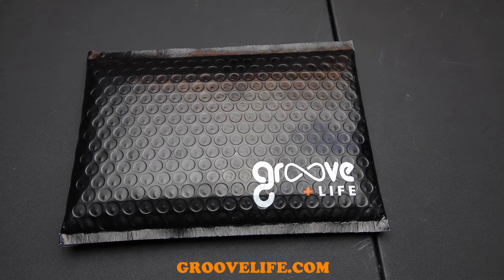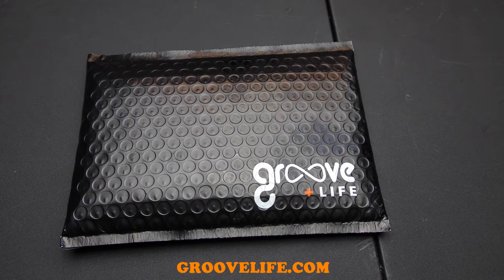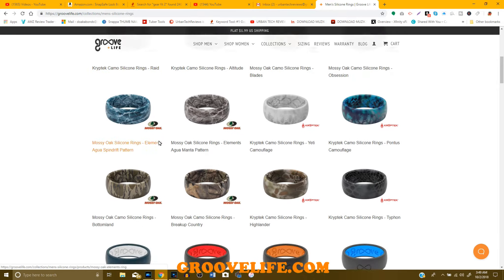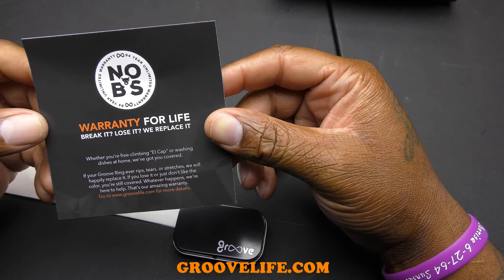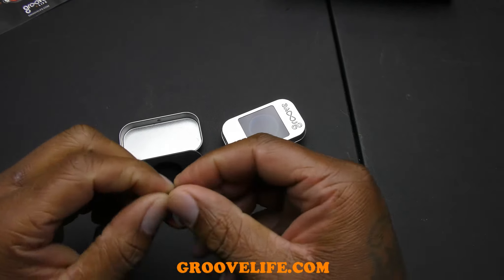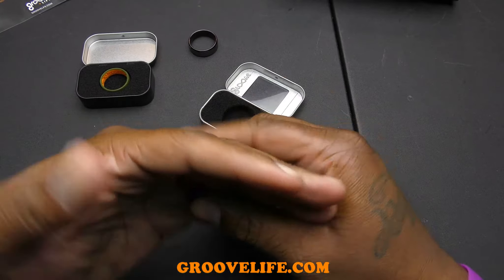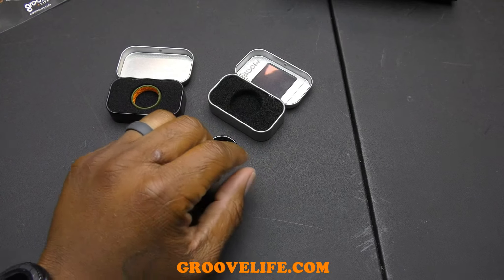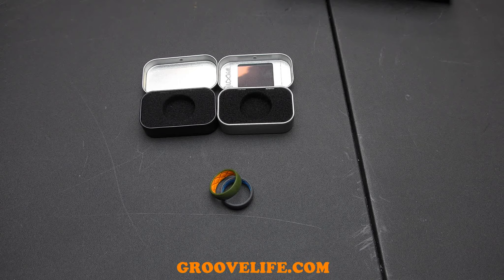GROOVE RING REVIEW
GROOVE RING
GROOVE LIFE
SILICONE RING
COMFORTABLE RING
WEDDING RING